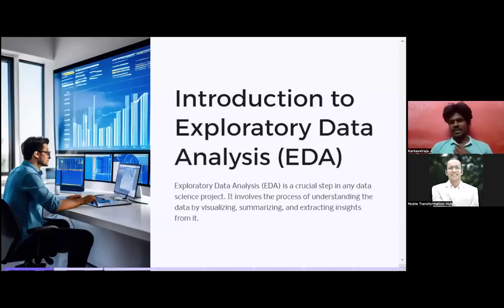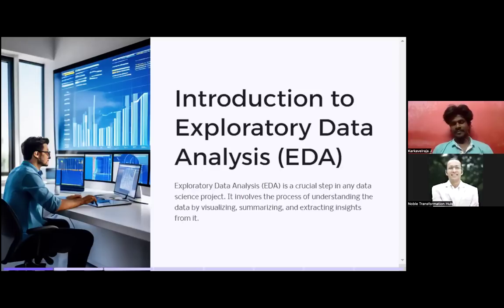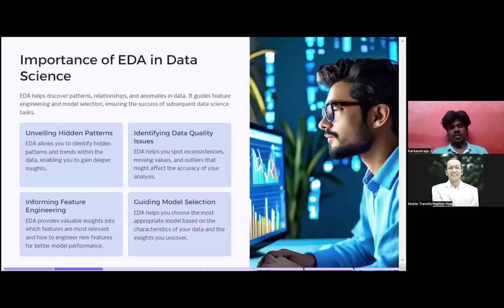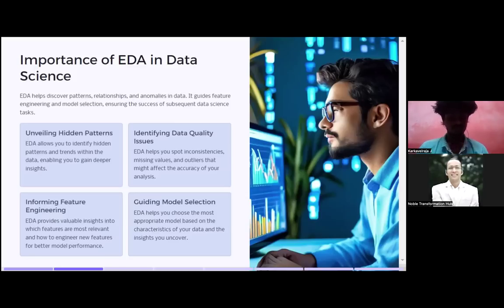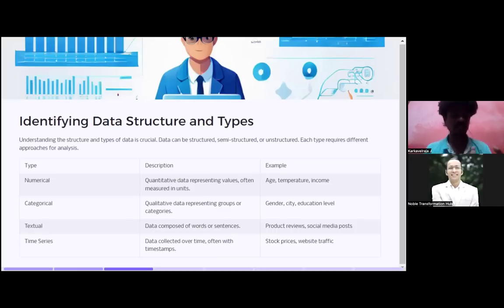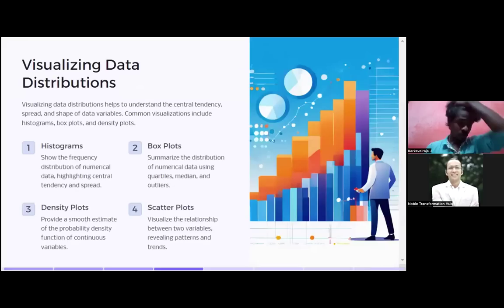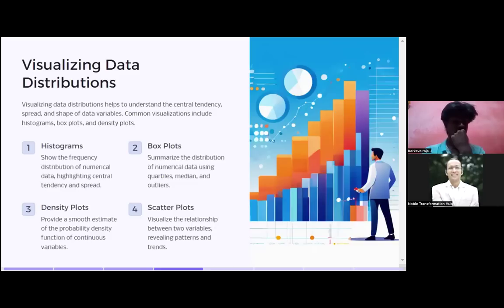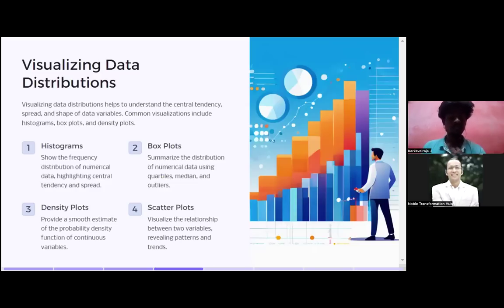Introduction to Exploratory Data Analysis EDA AIML End to End Session 28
Welcome to Session 28 of our End-to-End AIML series! In this session, we introduce you to Exploratory Data Analysis (EDA), a crucial step in the data science and machine learning pipeline. EDA helps us understand the data before building models, ensuring that our AI/ML solutions are both accurate and reliable.

What You'll Learn:

Introduction to EDA: Understand the importance of EDA and how it fits into the broader AI/ML workflow.
Data Visualization: Learn to use popular libraries such as Matplotlib and Seaborn to visualize patterns, trends, and anomalies in data.
Descriptive Statistics: Explore key statistical measures such as mean, median, mode, and standard deviation to summarize data effectively.
Data Cleaning and Preparation: Learn techniques for handling missing values, outliers, and data inconsistencies during the EDA process.
Hands-On Coding: Follow along with coding examples that apply EDA techniques to real-world datasets, enhancing your ability to analyze and interpret data before modeling.
This session is perfect for anyone looking to understand the foundation of data analysis and how it plays a critical role in AI/ML projects.